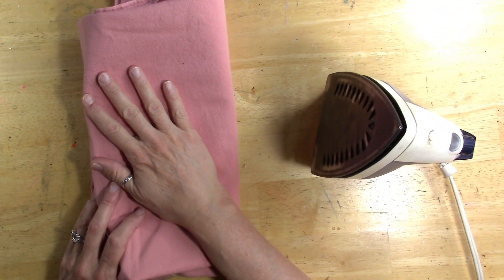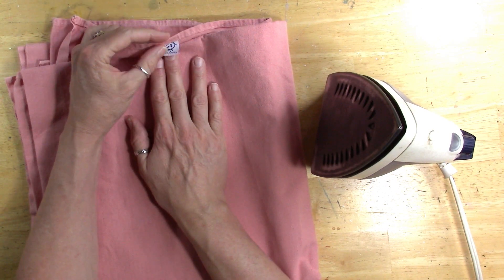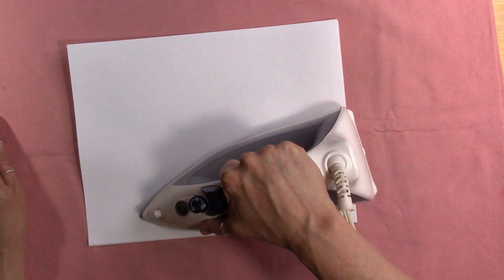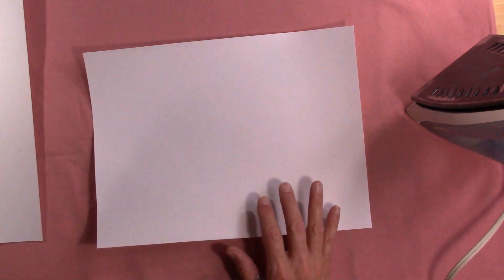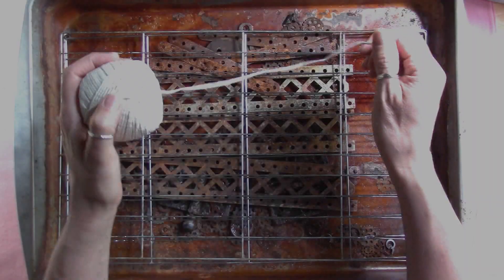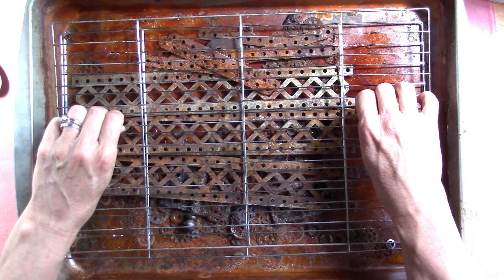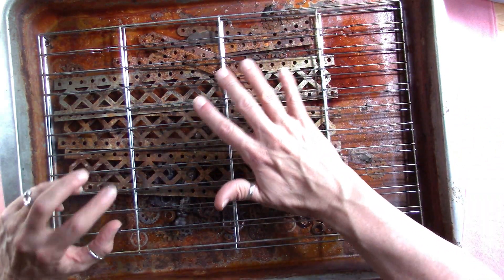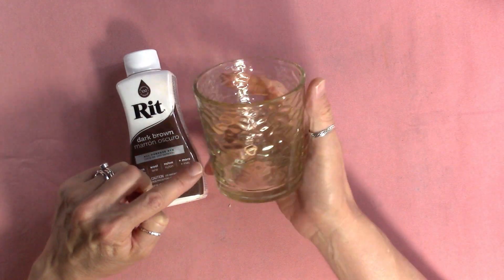Eco Dyed Paper/Ironing/Alum/and Other Pro Tips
Staying In - Damon Greene